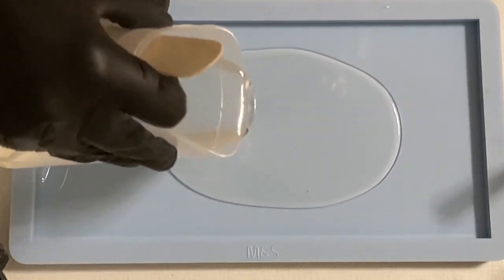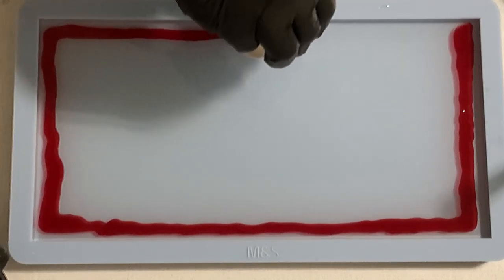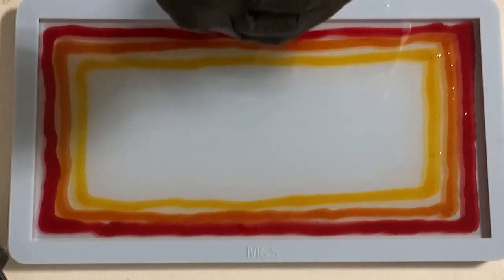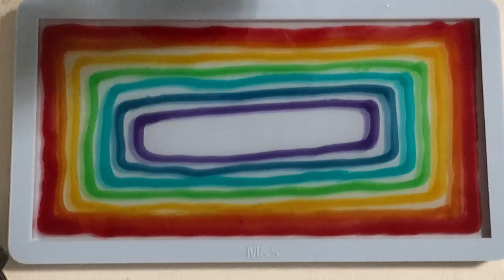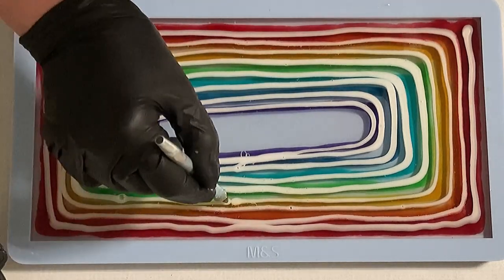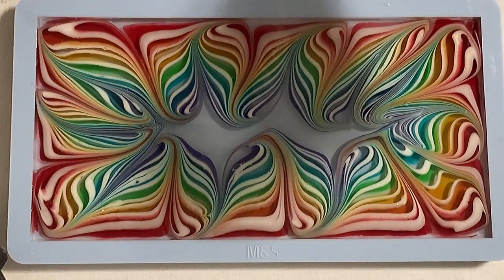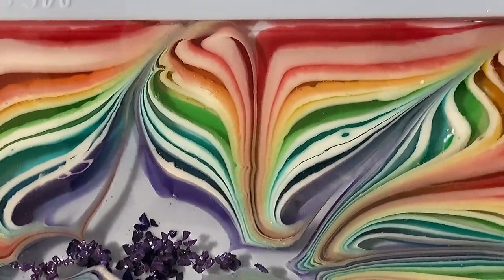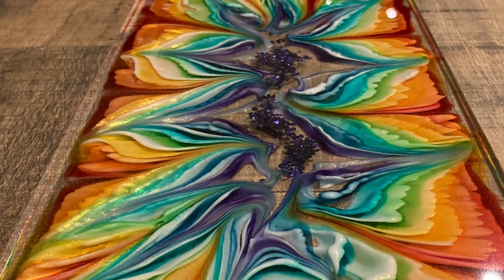#281 EN: Rainbow Tray 🌈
I am in love with the result 🌈😍🌈

My swirl is inspired by @brautstrausskonservieren .
Please checkout her latest video with the one stroke swirl. It Is absolutely amazing 😍

I used the Rectangular Tray Mold from MoldsandShapes. Please checkout their Website. They have so many fantastic designs and the malls are from highest quality.

Further I used the angel white pigment paste and interference gold mica from Laura’s Art Corner.